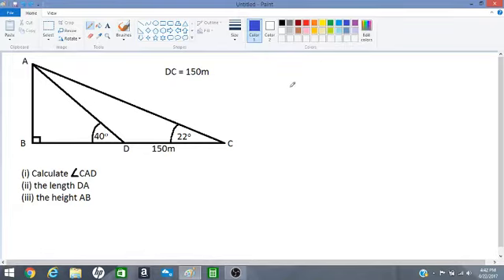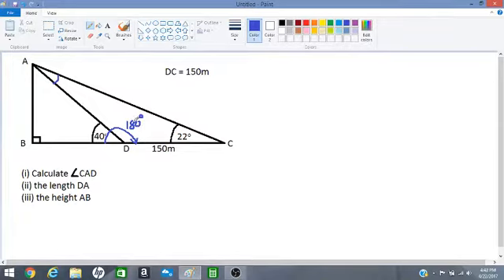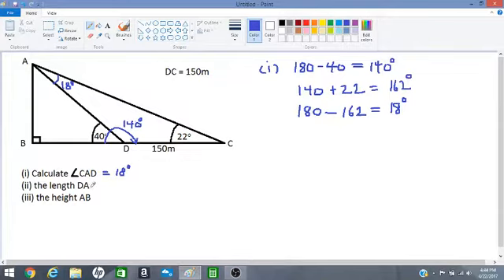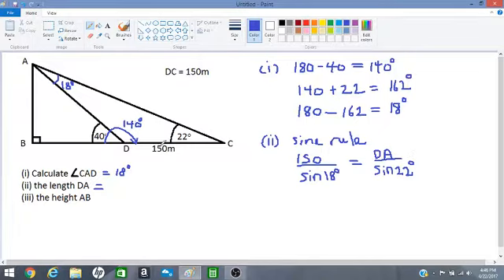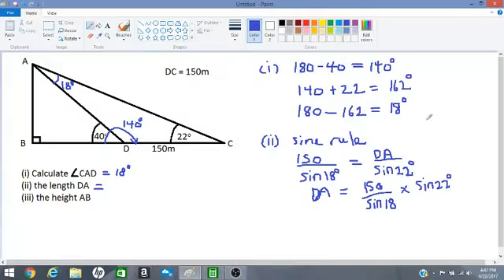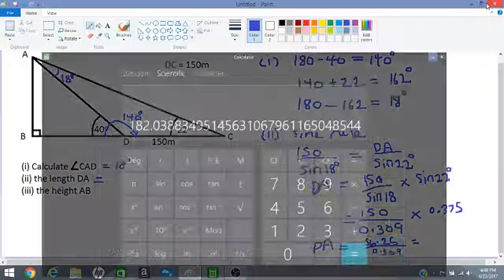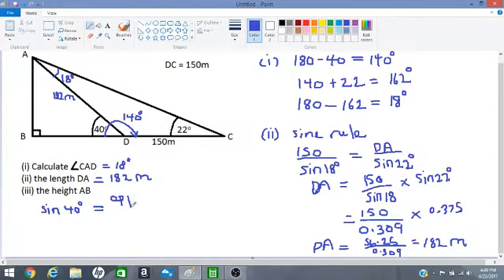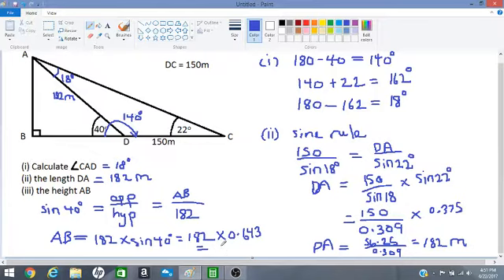sample question 1 geometry and trigs